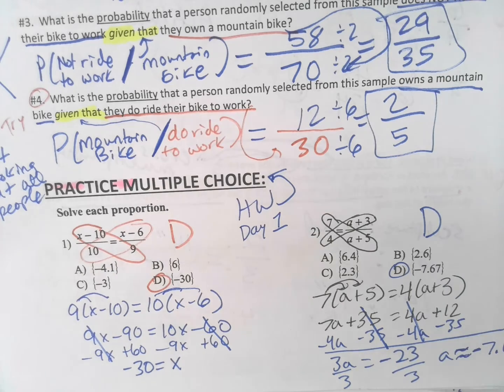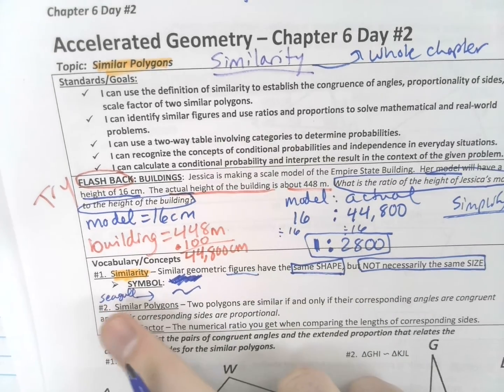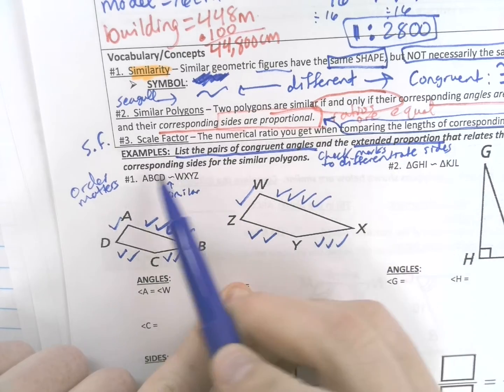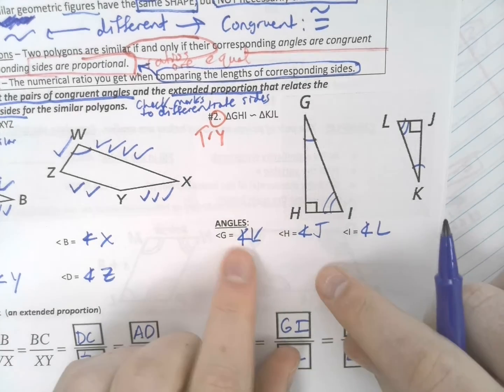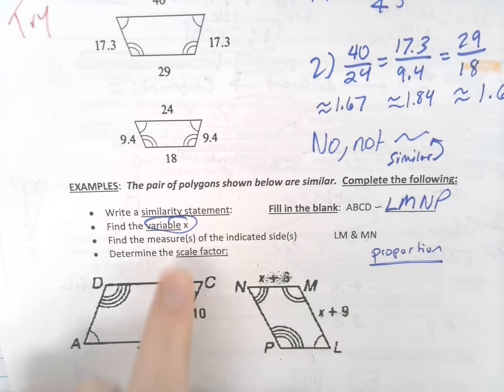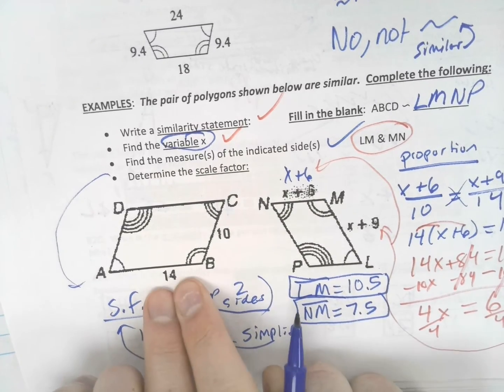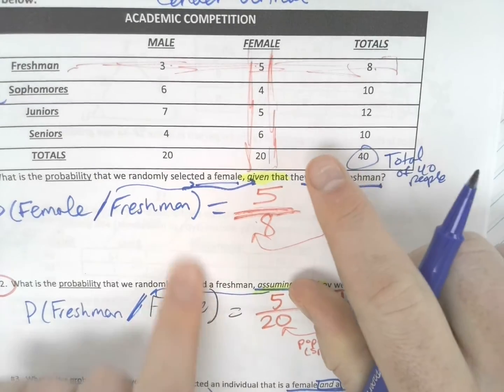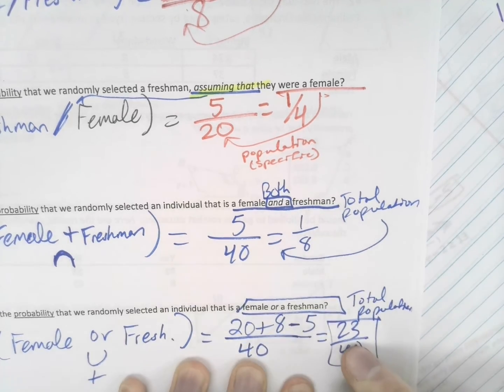Acc. Geo. Ch. 6 Day 2